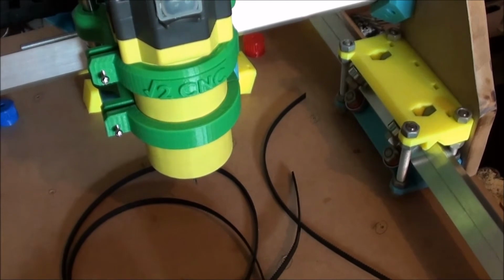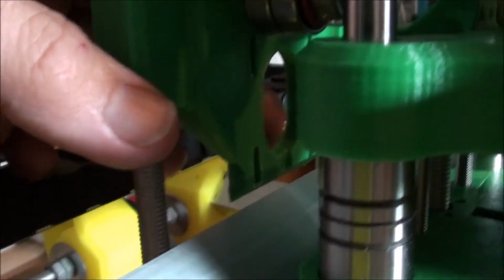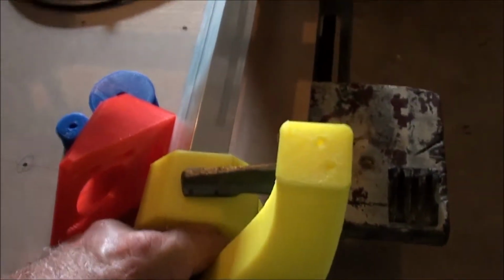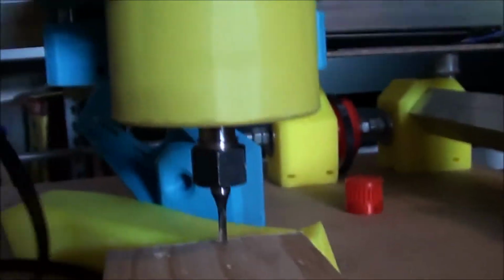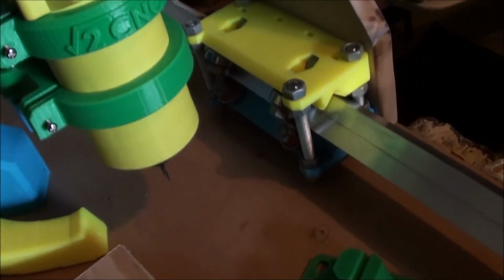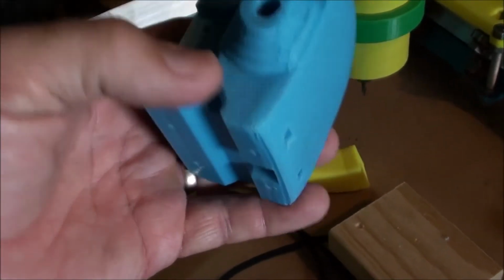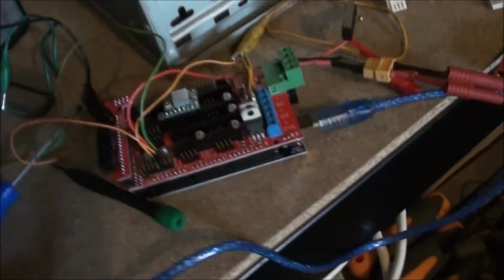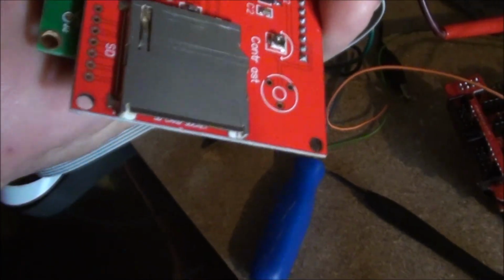Root2 CNC Router